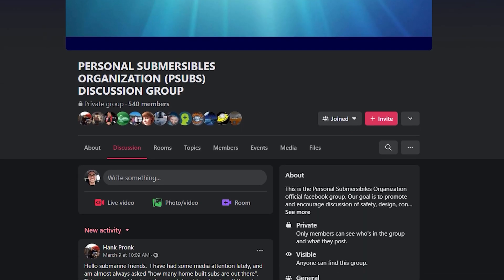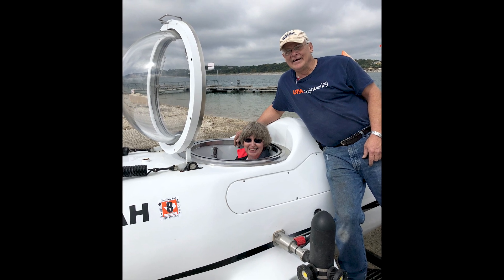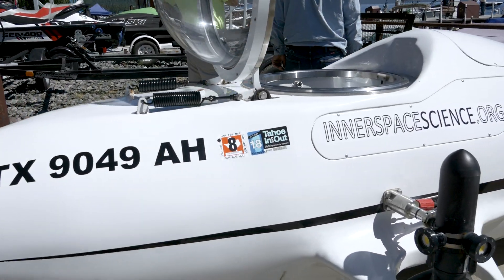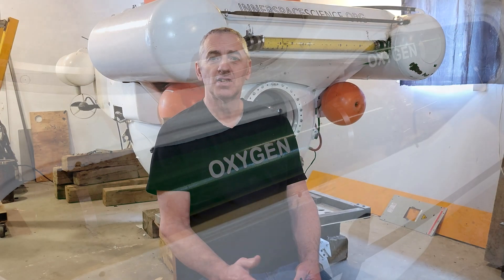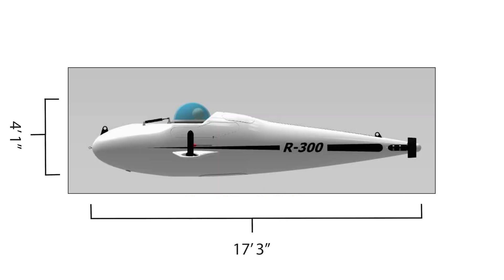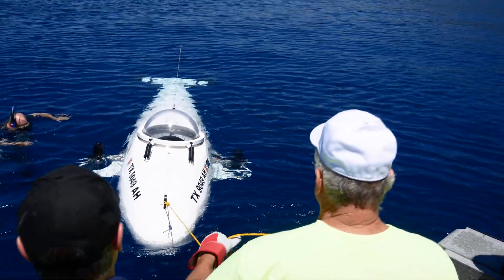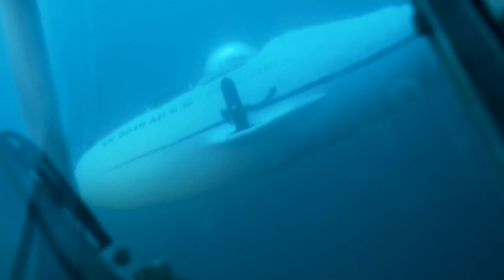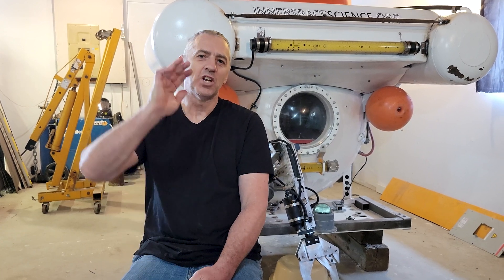Dr Cliff Redus And R-300 Personal Submarine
Meet Dr. Cliff Redus and his personal submarine, R-300.